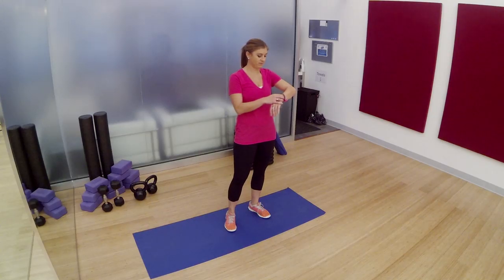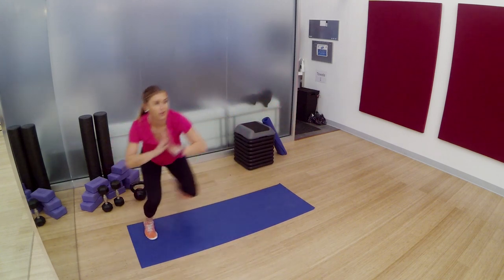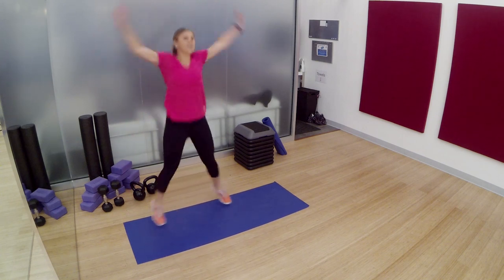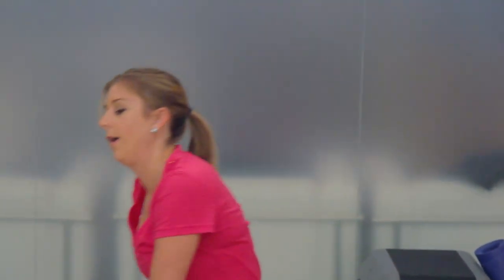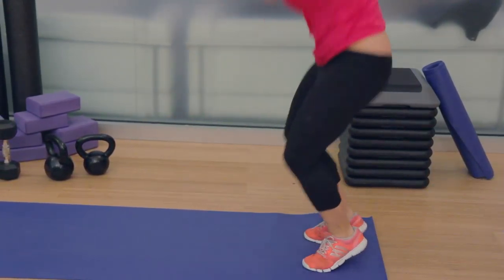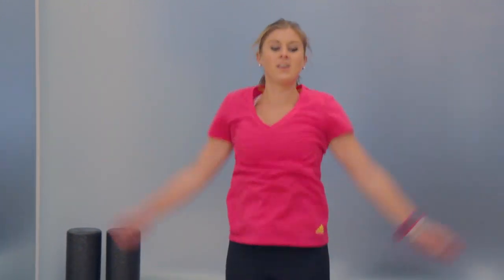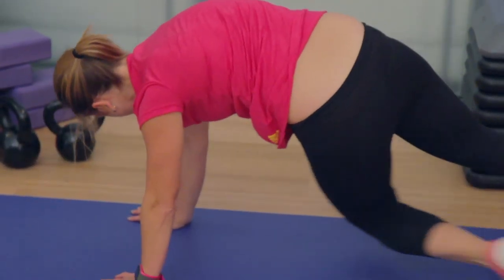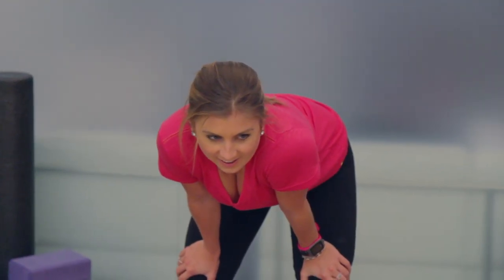Damage Control Workout | 10 minute Follow Along Cardio Workout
Filmed at Burn Fitness Studios in Boston, MA